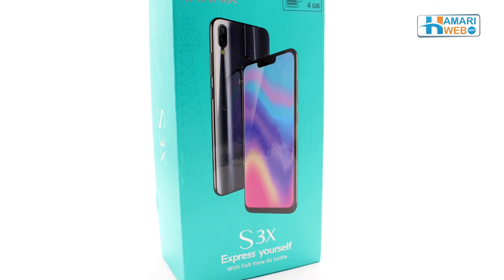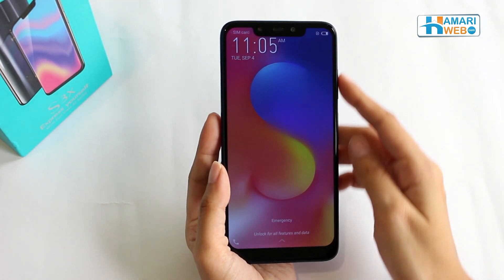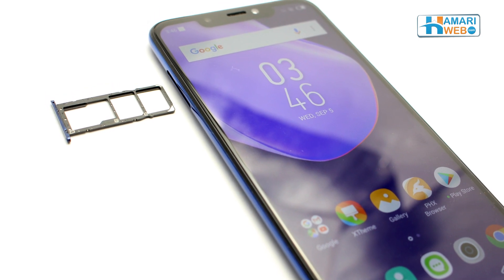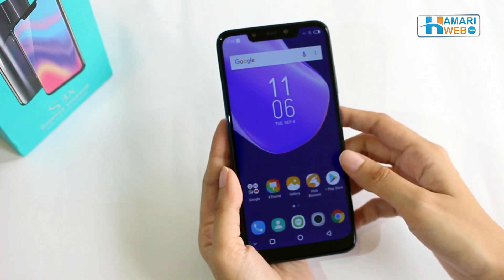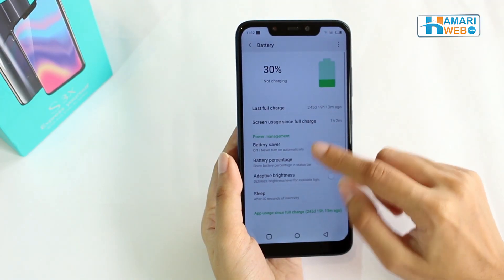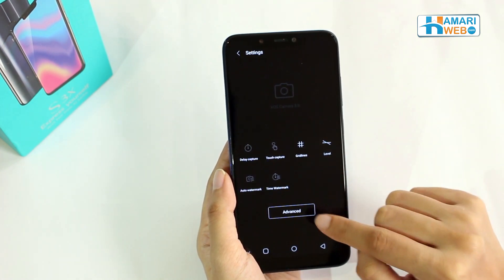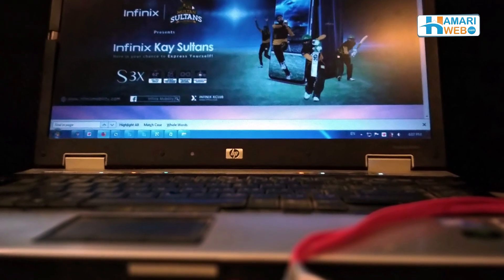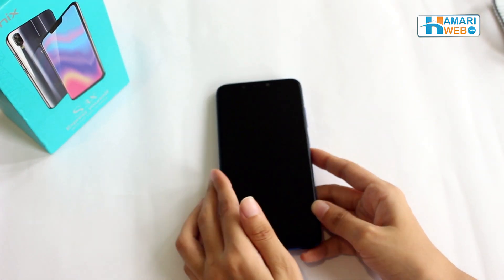Infinix S3X Unboxing & Overview